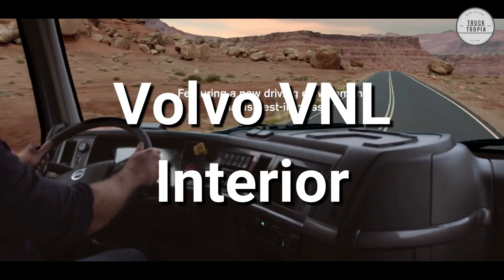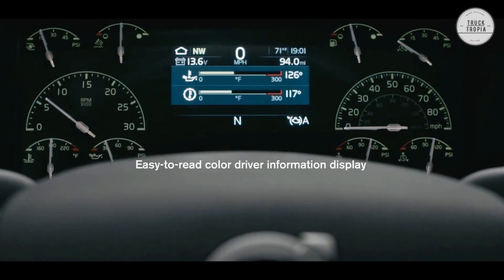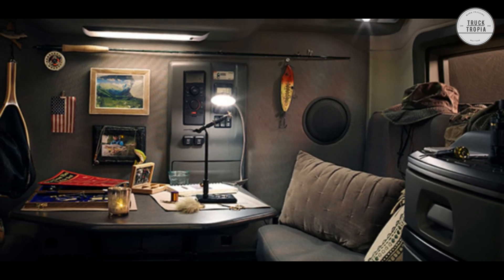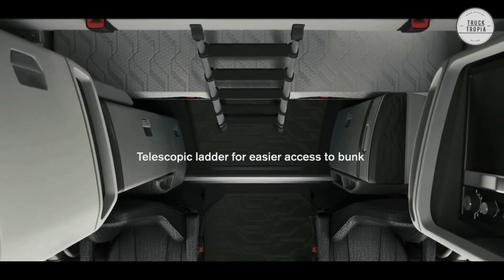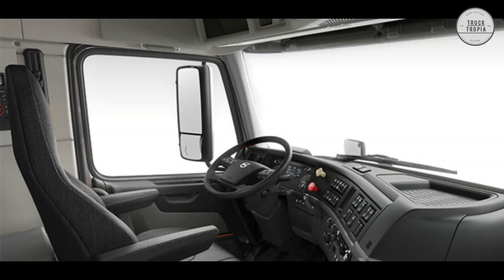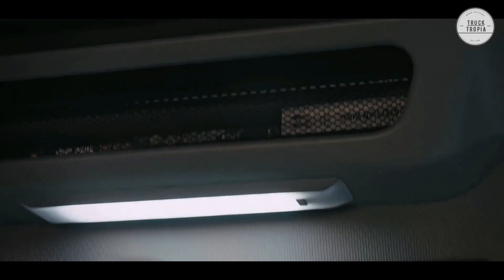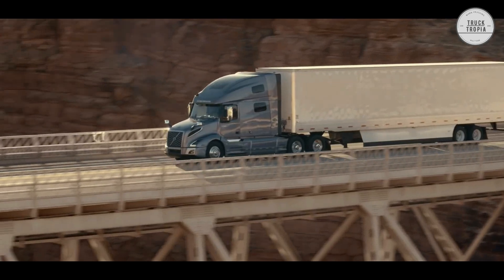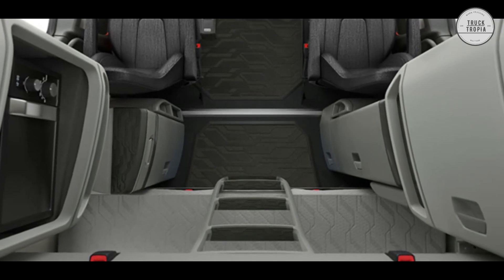The Volvo VNL Interior - A Cab Like No Other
In this Volvo VNL Truck Review, we are going to tell you all you need to know about the Volvo VNL interior

❤️▬▬▬ Love Trucks? ▬▬▬❤️
Explore the world of trucking here:

▬▬▬ End  ▬▬▬
Hope you liked this video with The Volvo VNL Interior - A Cab Like No Other